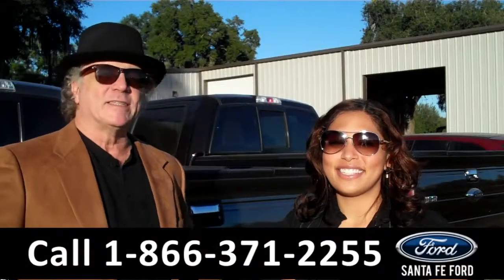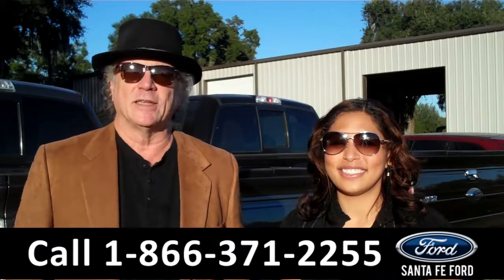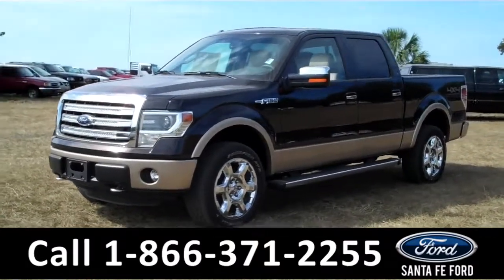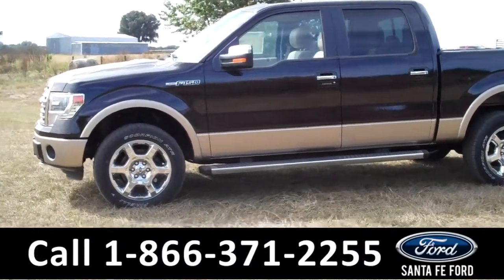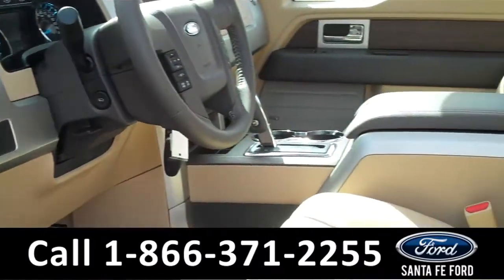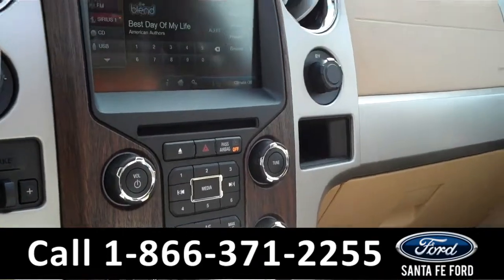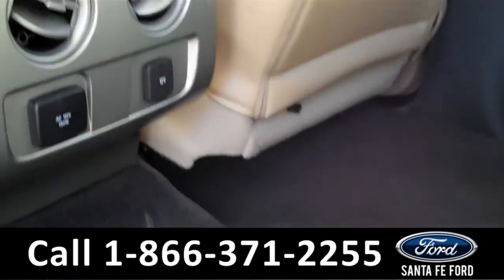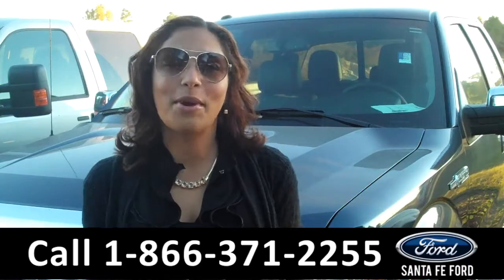Ford F-150 Gainesville Fl Stock# G-336251 32601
Ford F-150 Gainesville Fl 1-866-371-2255 Stock# G-336251 Here's the LINK!

Year: 2014
Make: Ford
Model: F-150 (F150)
Location: Gainesville, Fl
Engine: 5.0L
Trans: Automatic
Exterior: Kodiak Brown Metallic
Miles: 59

video videos Ford F150 F-150 Gainesville Fl